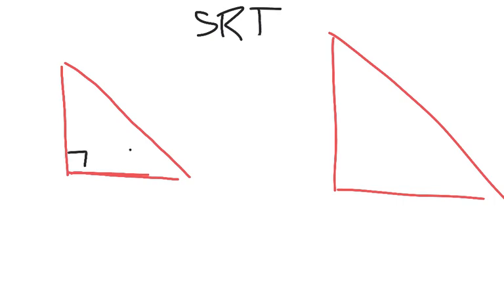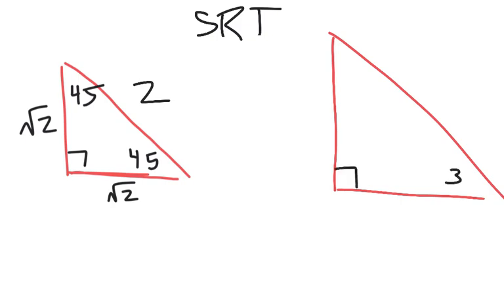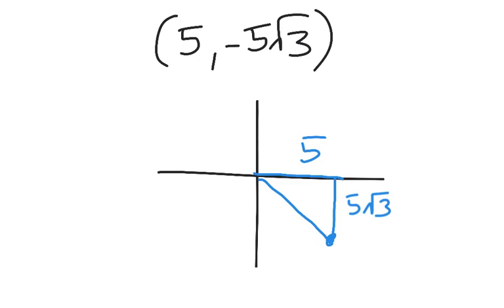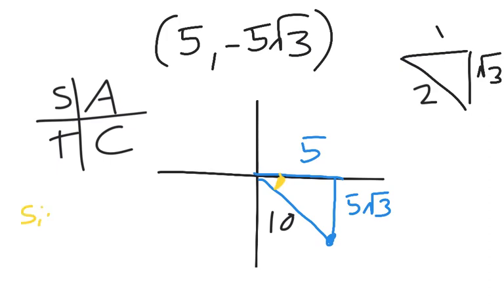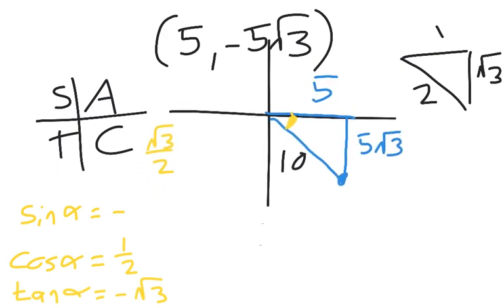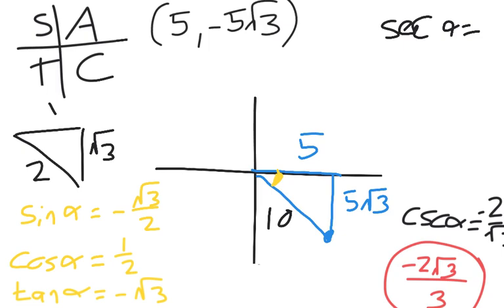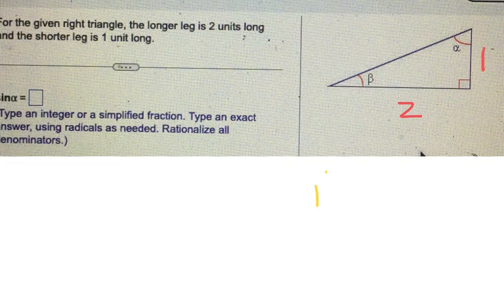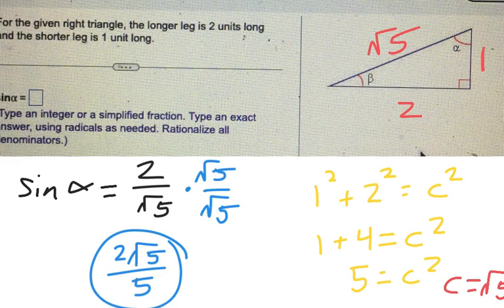Whiteboard 113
00:00 Slide 1
01:33 Slide 2
06:29 Slide 3